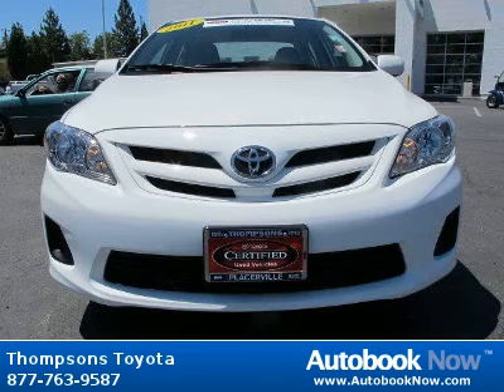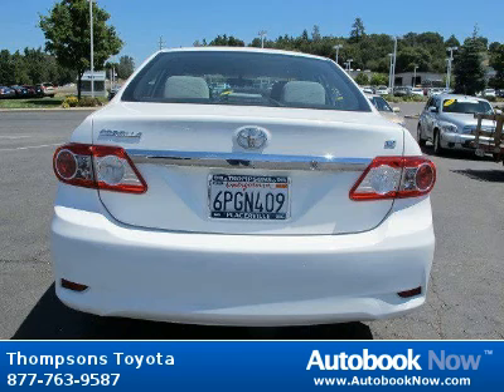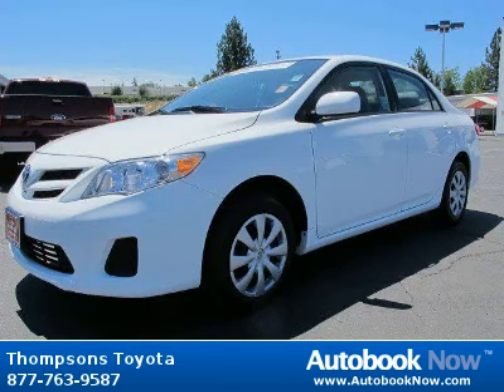2011 Toyota Corolla LE in Placerville CA for Sale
2011 Toyota Corolla LE
Stock #: TR12108
Price: $14,988
Miles: 39,338
Trim: LE
Color: Super White
Interior: Gray LE Cloth
Transmission: Automatic
Drivetrain: FWD